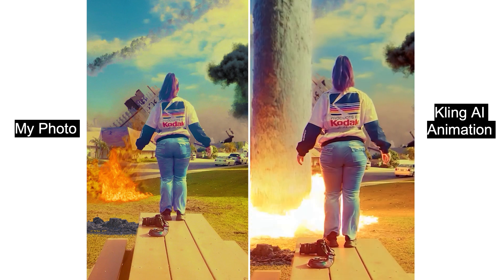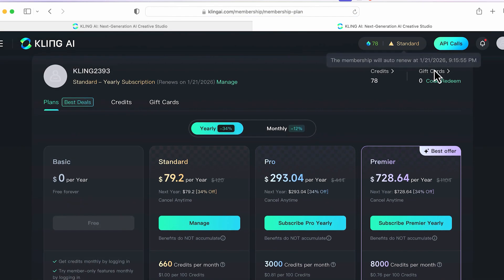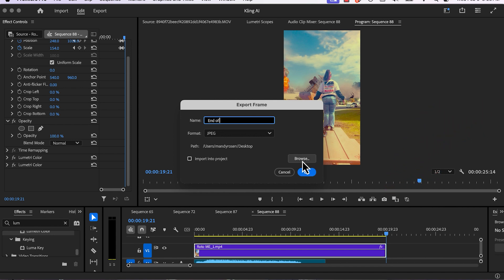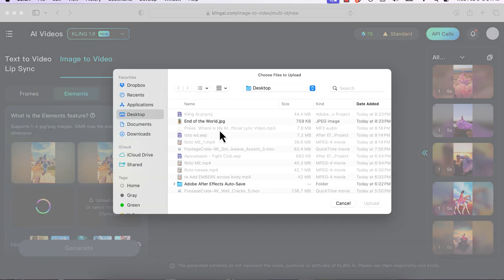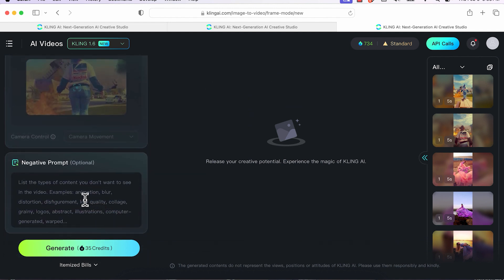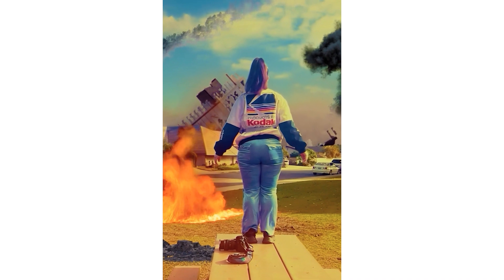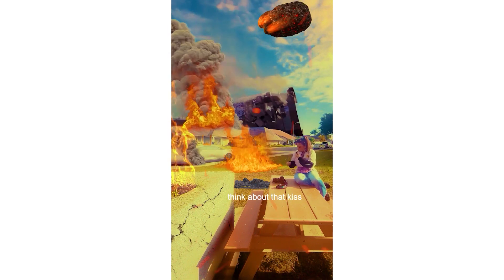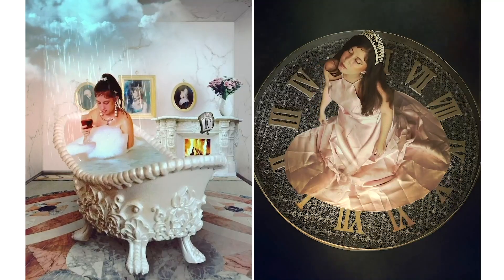How to use Kling AI for Videos | Complete breakdown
I can’t believe that I have discovered this new process with Kling AI.
It’s going to level up my future videos big time.

Kling AI is a game changer for me as an aspiring VFX artist.
One of the best AI video generators on the market, Kling AI is quickly becoming used by all the video effects people on social media.

Basically, Kling AI creates an animated video out of a still photo or a freeze frame using artificial intelligence (AI).

To sum up: Basically I will film and edit an entire video. And as the last step, I will export a freeze frame from the video, typically the very last frame, and I will animate that frame in Kling, and then I will import the generated Kling video back into my main video.

You can also use the program: Topaz to make your Kling generations very sharp and high resolution, which I know a lot of people are also doing.

AI is here to stay, so instead of hating on it you may as well take advantage of it! Having a blast over here.